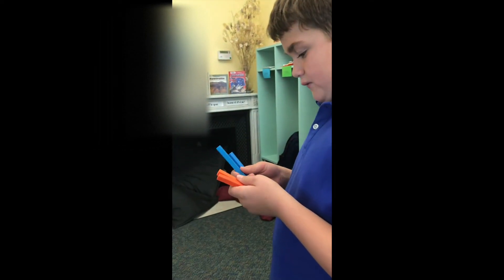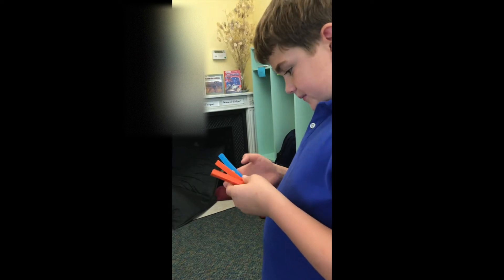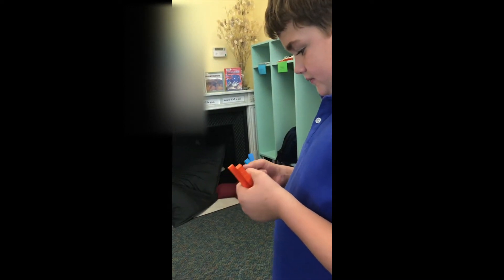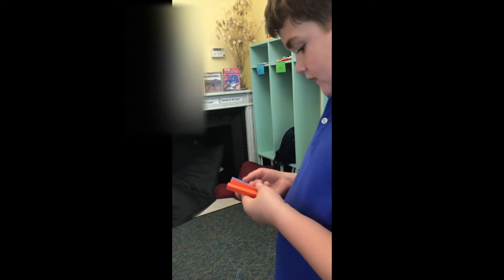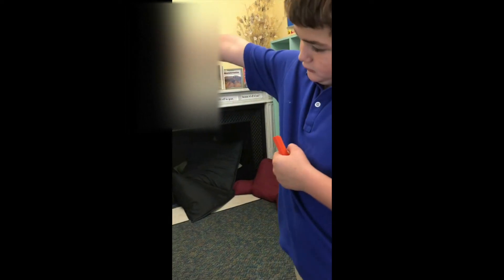Making + = Operators Concrete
Use kinesthetic gestures to define the abstract symbols + - = while constructing fact sentences with decades.